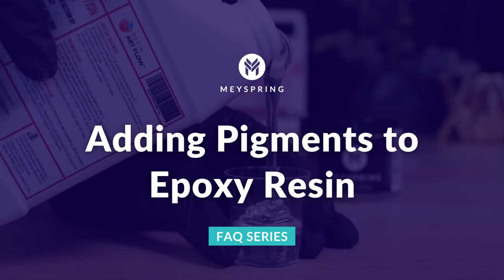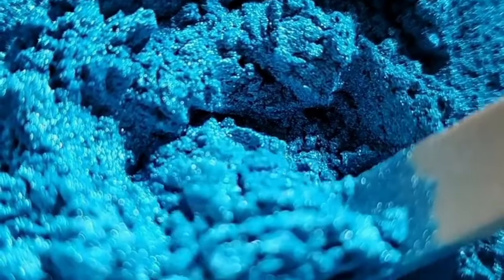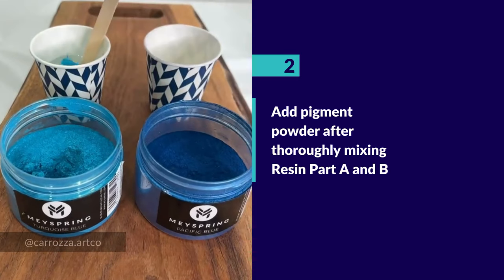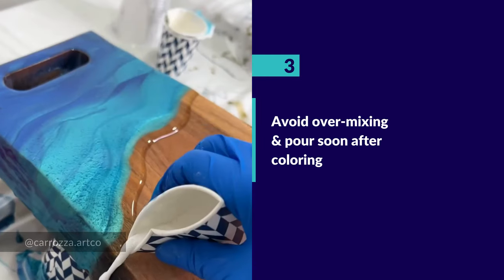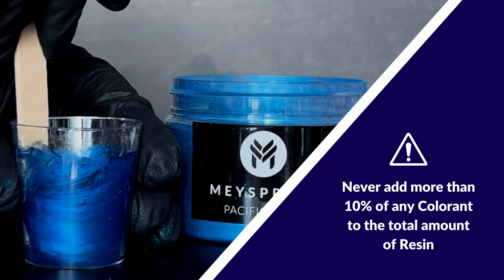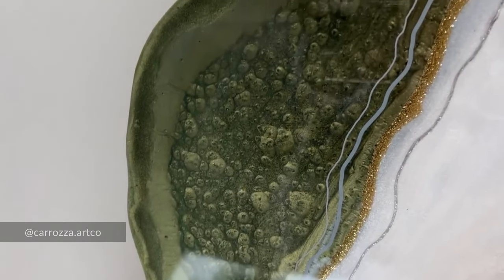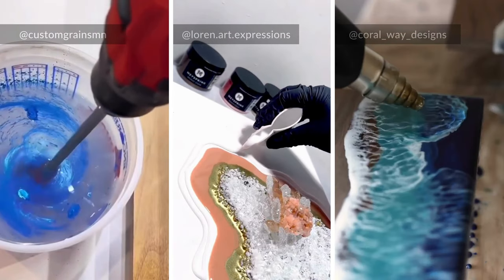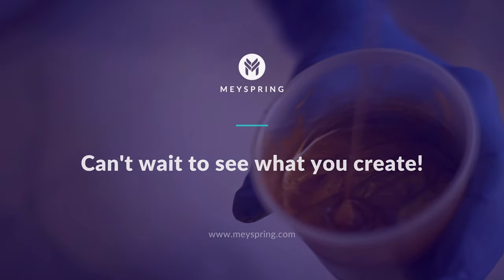Mastering Epoxy Resin Art with MEYSPRING: When Do I Add Pigments?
Welcome to the fun part of working with epoxy resin: adding pigments to create boundless color schemes! In this tutorial video, we cover when to add different pigments into epoxy resin, how to add mica pigments and pigment pastes, and other tips and tricks to ensure you have smooth and lump-free results!

Now that you know how to add pigment colors to your epoxy resin, the joy and excitement of creating different color schemes and custom colors are at your doorstep!

Check out our blog article linked below for a complete guide on epoxy resin troubleshooting tips and tricks for beginners! Discover expert advice on effective resin coloring and mixing, empowering you to conquer and hopefully avoid any challenges on your resin crafting journey. Don't let resin mishaps hinder your progress. Our in-depth troubleshooting guide will equip you with the knowledge and confidence to tackle resin projects successfully.

Remember to put safety first and protect your eyes and skin with the recommended PPE for Resin.